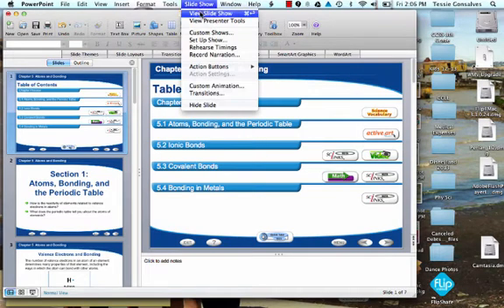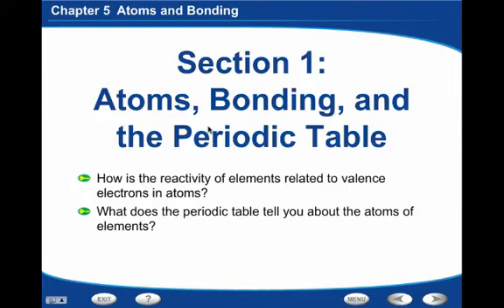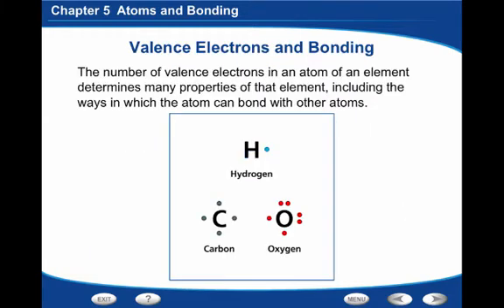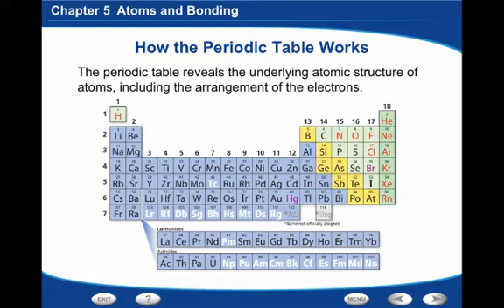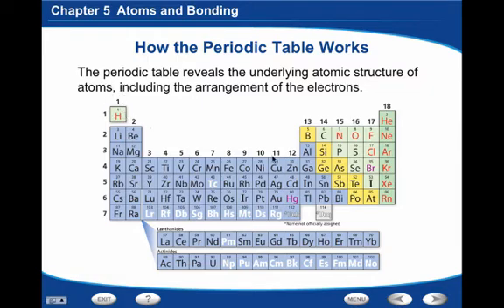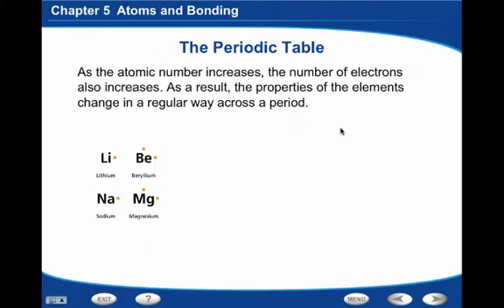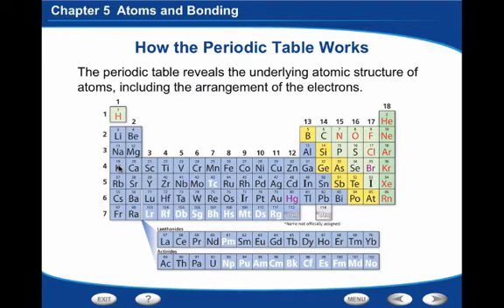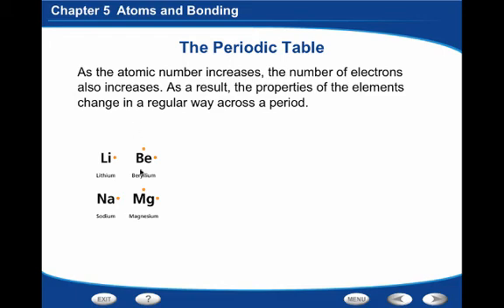5.1 Flipped Lesson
Valence Electrons

Table of Contents:

00:17 - Table of Contents
00:20 - Section 1:Atoms, Bonding, and the Periodic Table
00:27 - Valence Electrons and Bonding
00:47 - How the Periodic Table Works
01:12 - The Periodic Table
01:31 - How the Periodic Table Works
01:35 - The Periodic Table
01:39 - How the Periodic Table Works
01:46 - The Periodic Table
01:59 - How the Periodic Table Works
02:03 - The Periodic Table
02:22 - End of Section:Atoms, Bonding, and the Periodic Table
02:24 - Now go to and answer the questions. Remember you must use your @pleasantonusd.net account to access this form.